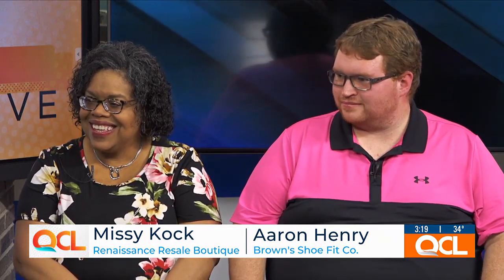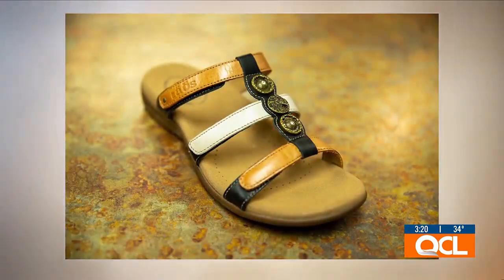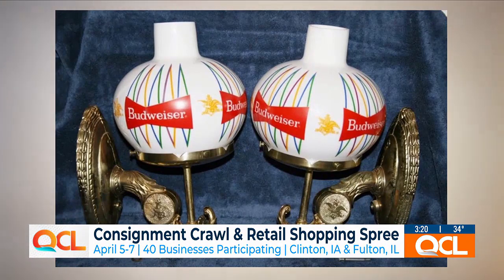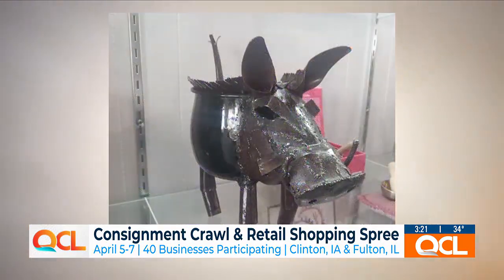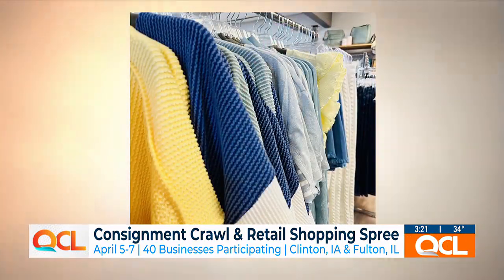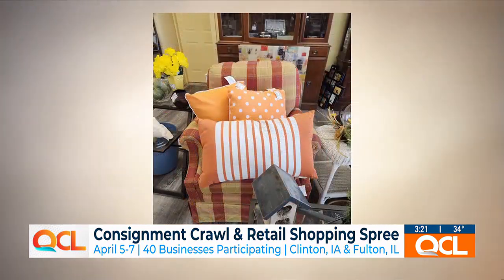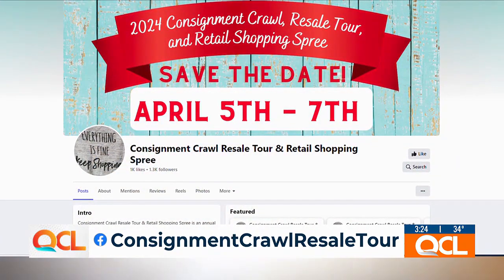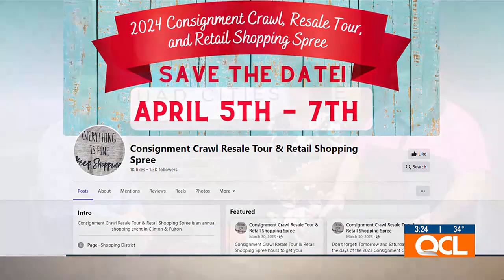Consignment Crawl, Resale Tour and Retail Shopping Spree to run April 5-7 in Clinton, Fulton